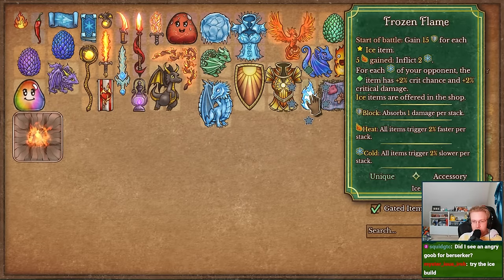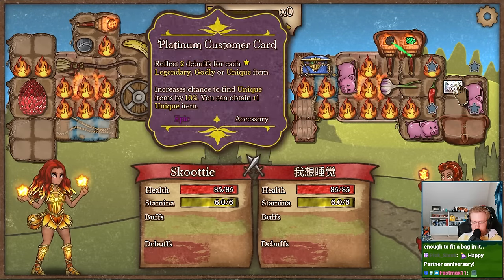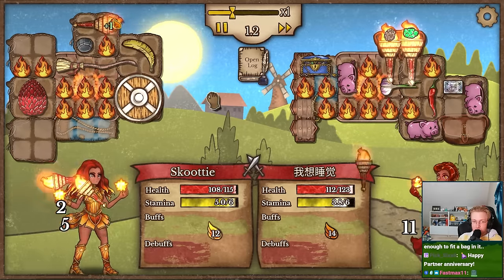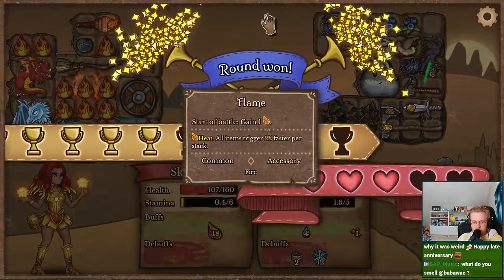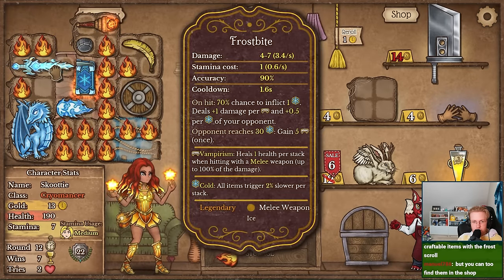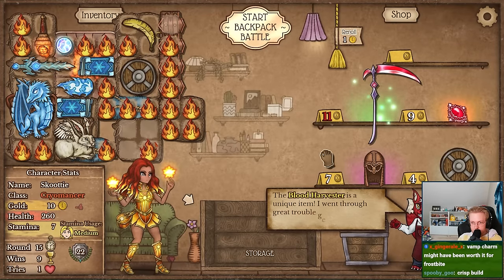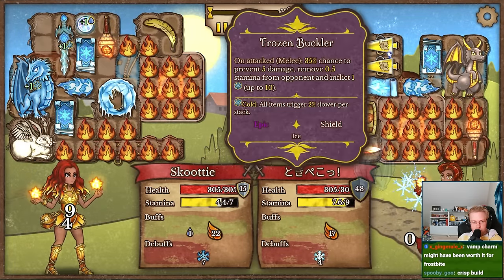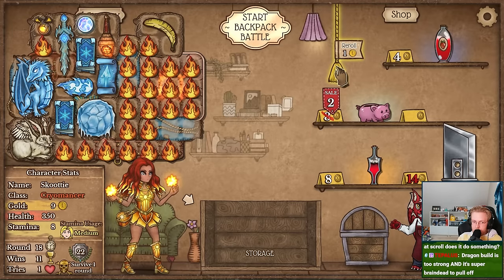The Ice Build in Backpack Battles